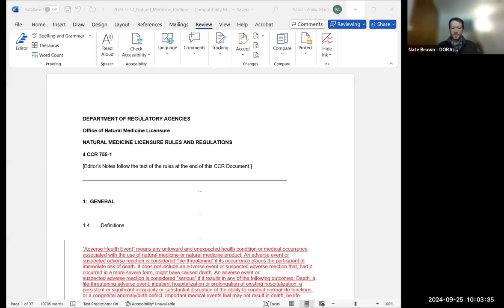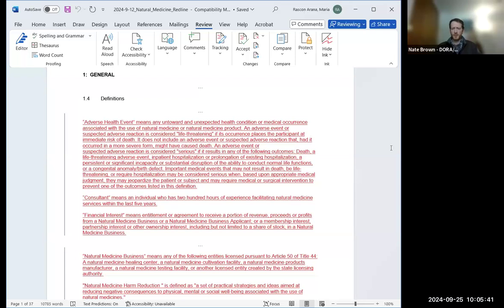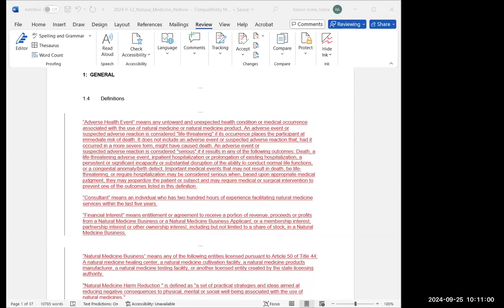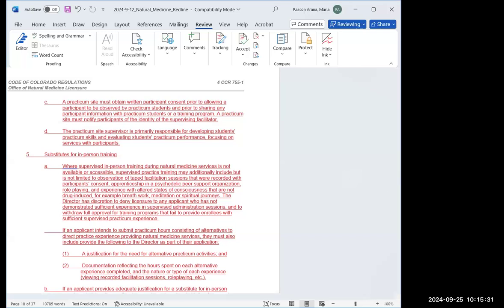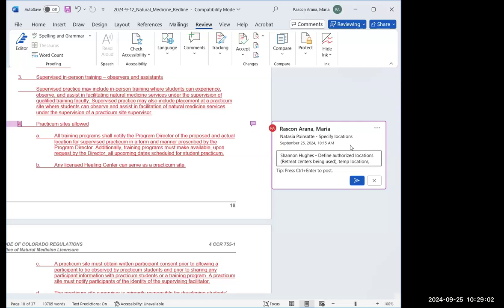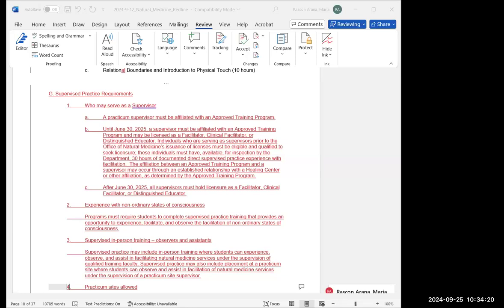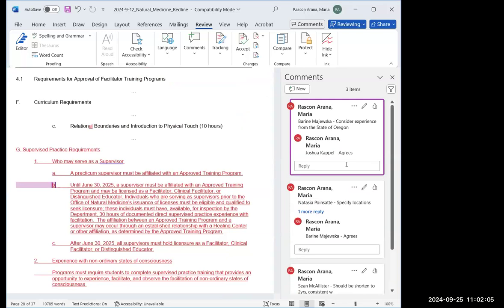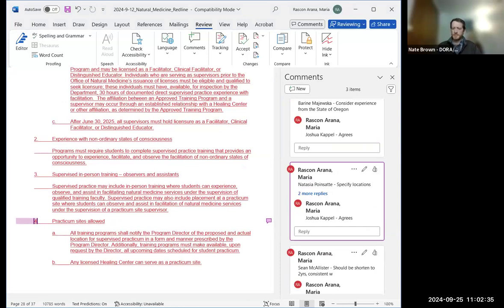Natural Medicine September 25, 2024